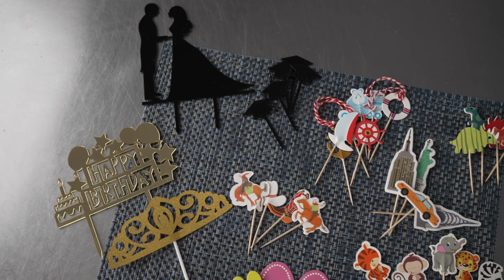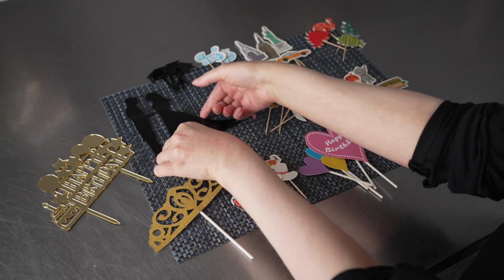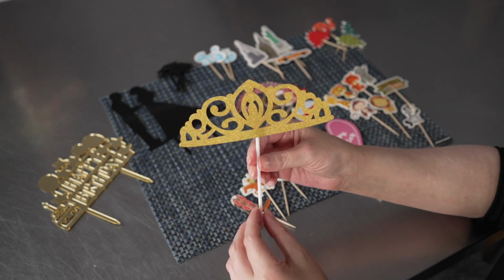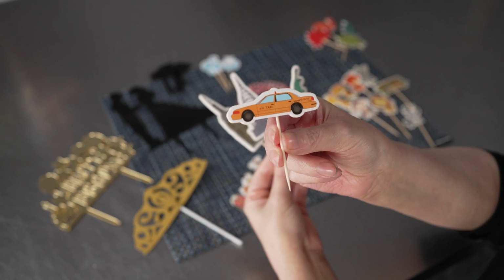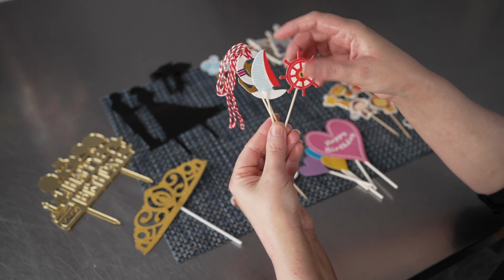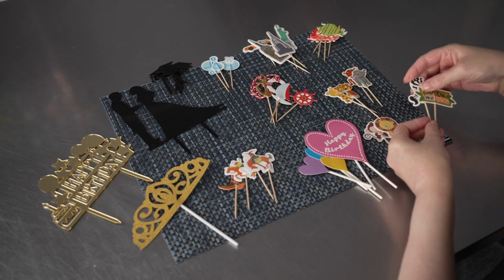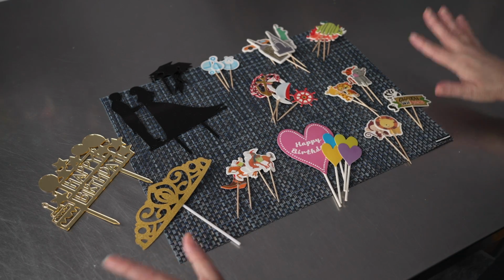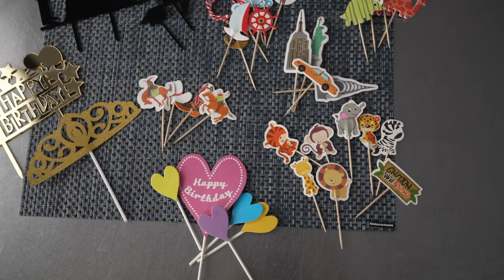Top Cake Cake Toppers - Restaurantware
Check out this product demonstration video of the Top Cake Cake Toppers from Restaurantware.
Item codes:
RWA0519GD
RWA0520GD
RWA0521P
RWA0521BL
RWA0522G
RWA0523
RWA0524
RWA0525BL
RWA0526GD
RWA0527GD
RWA0528P
RWA0528BL
RWA0529
RWA0530
RWA0531
RWA0532
RWA0533
RWA0534
RWA0535
RWA0536P
RWA0537
RWA0538
RWA0539
RWA0540
RWA0541BL
RWA0542G
RWA0543GD
RWA0544S
RWA0545GD
RWA0546S
RWA0547B
RWA0548B
RWA0549GD
RWA0550GD
RWA0551S
RWA0552P
RWA0552BL
RWA0553GD
RWA0554B
RWA0555GD
RWA0556P
RWA0519BL